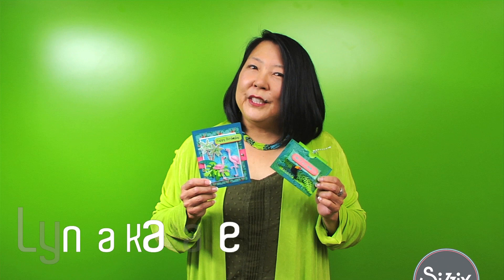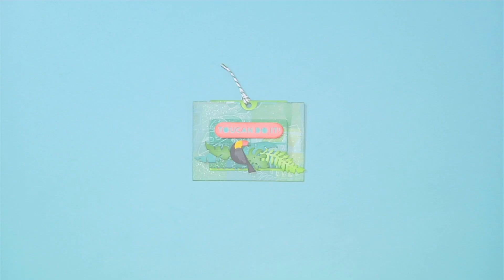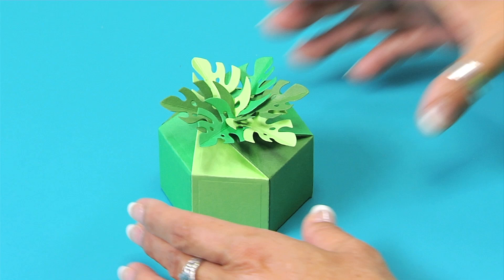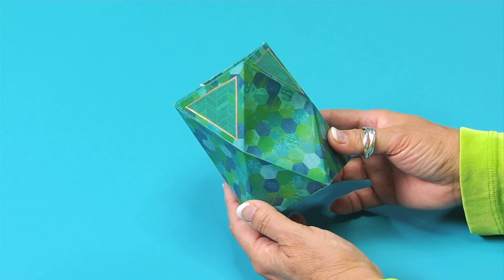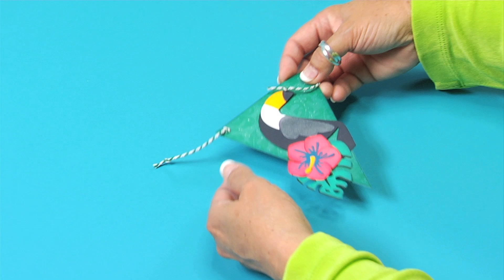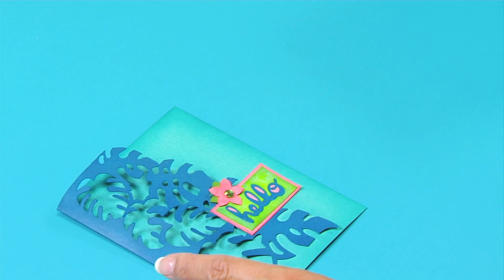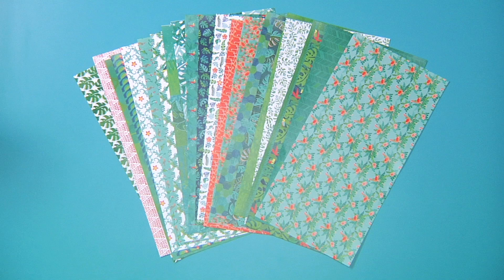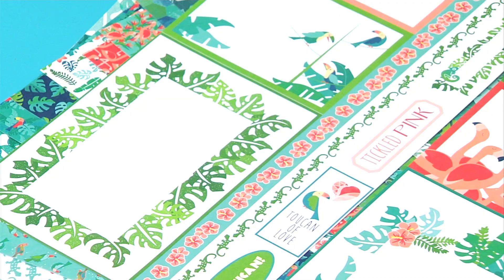Tropicool Vibes Collection - Sizzix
Swing into the jungle Sizzix style! Welcome to an all-new die-cutting and stamping collection that captures the fun foliage, whimsical characters and punny sentiments of jungle life. Create adventurous cards, boxes, banners, embellishments and even a cardstock pad made to match your wild side!

North, Central and South America:
Sizzix® Framelits® Die Set 7PK w/Stamps - Birds of a Feather (662780)
Sizzix® Framelits® Die Set 7PK w/Stamps - Toucan Sentiments (662781)
Sizzix® Framelits® Die Set 6PK - Bird of Paradise, 2-D & 3-D (662782)
Sizzix® Framelits® Die Set 12PK - Card, Tropicool Slider (662783)
Sizzix® Thinlits® Die Set 10PK - Box, Tropicool Twist (662784)
Sizzix® Thinlits® Die Set 5PK - Card Front, Tropicool Leaves (662785)
Sizzix® Bigz™ L Die - Geometric Holder, Tall 3-D (662787)
Sizzix™ Paper - 6" x 12" Cardstock Pad, Tropicool Vibes, 48 Sheets (662788)